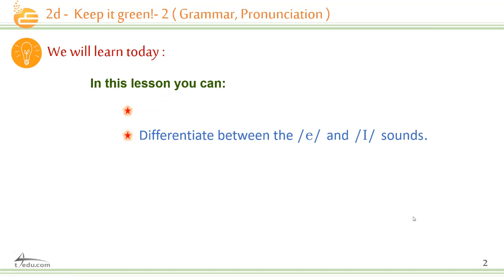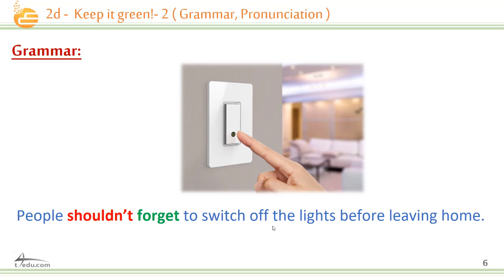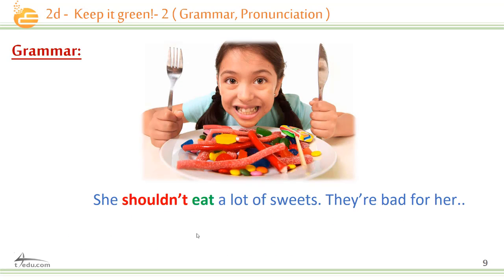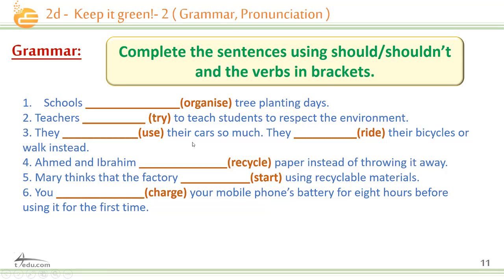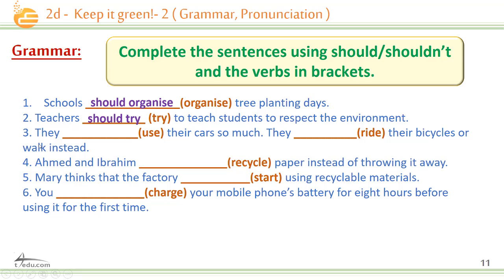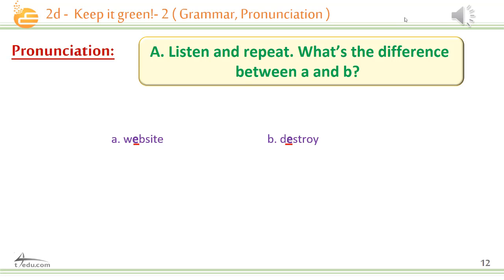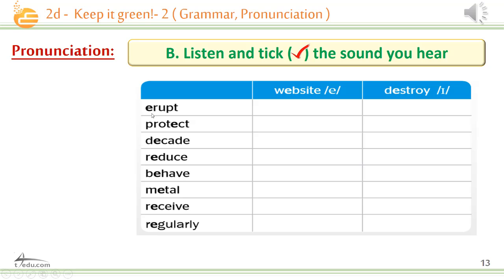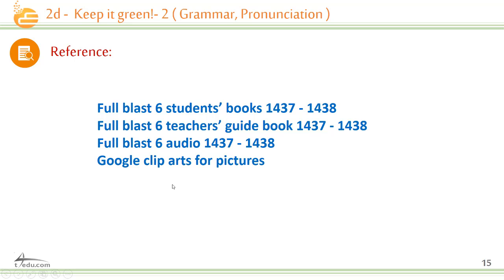2d Keep it green! 2 Grammar, Pronunciation